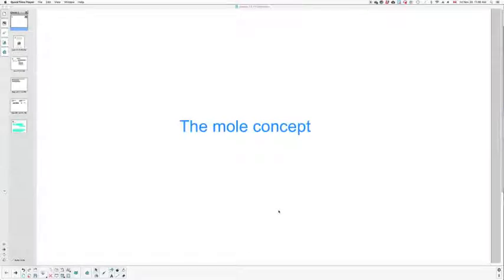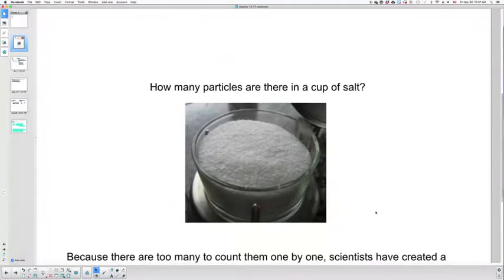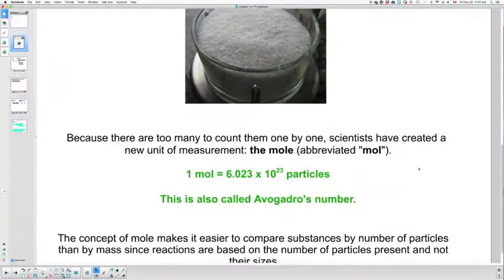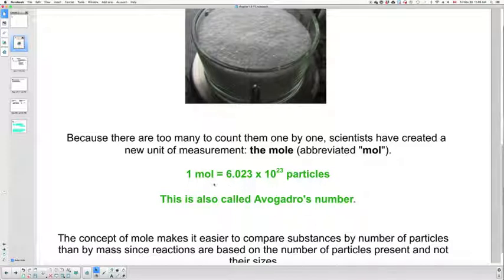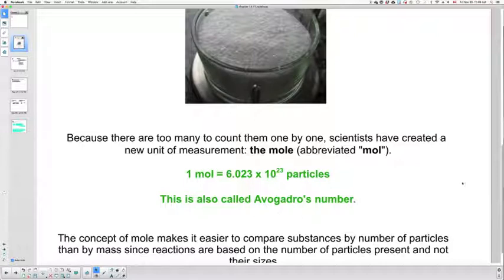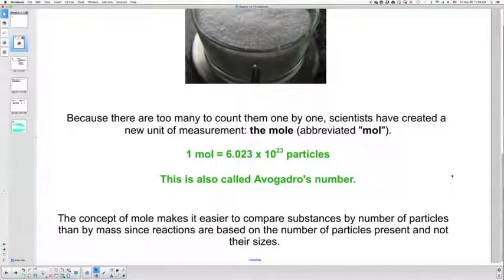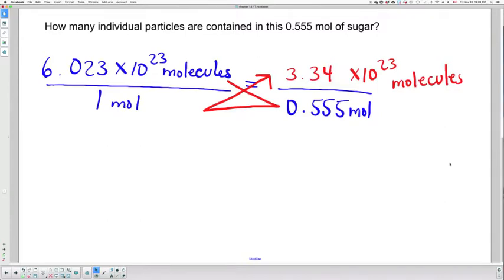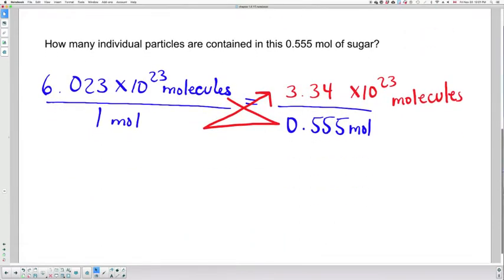Chapter 1 - The mole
In this video, I go over the concepts of the mole, Avogadro's number, the molar mass and solve two typical problems that involve these notions.